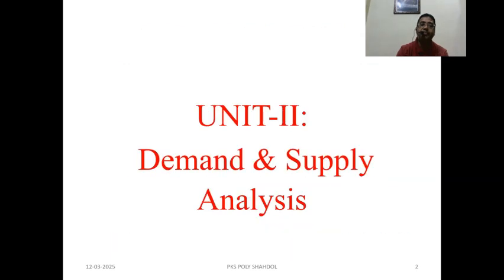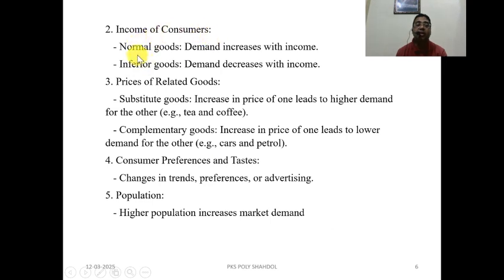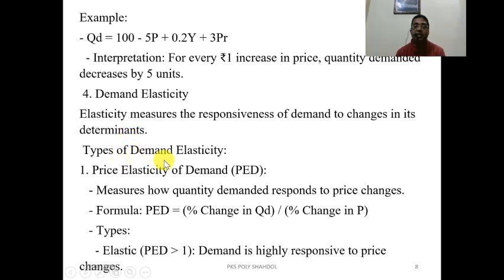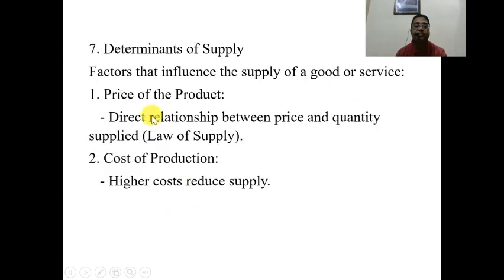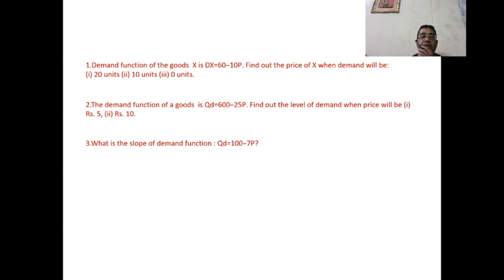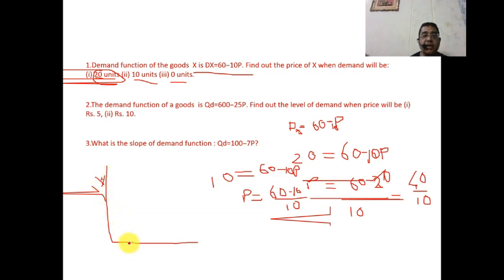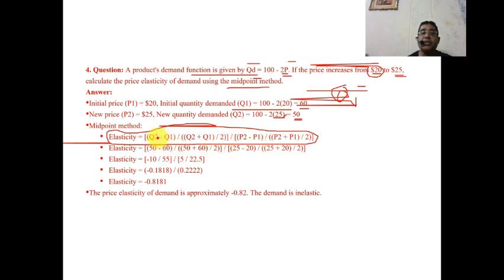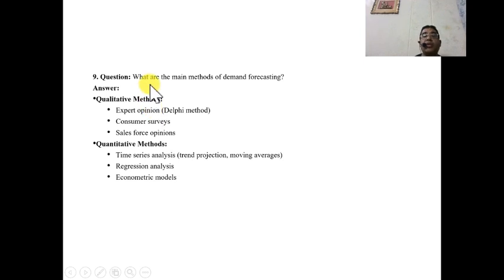6Th sem Mech Civil poly Engg Economics and Accountancy Unit 2English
यह लेक्चर RGPV  के डिप्लोमा 6 th सेमेस्टर मकैनिकल एवं सिविल के पाठ्यक्रम  Engineering Economics And Accountancy  Unit 2 पर आधारित है ।